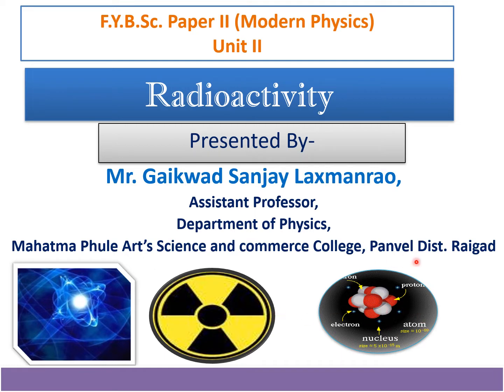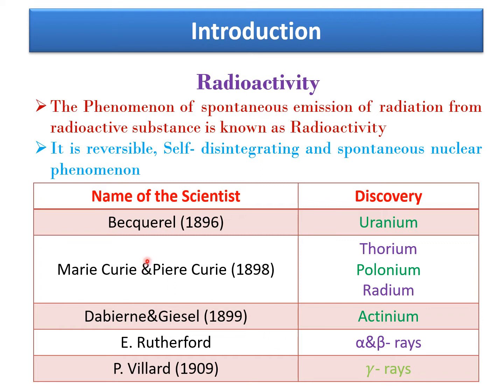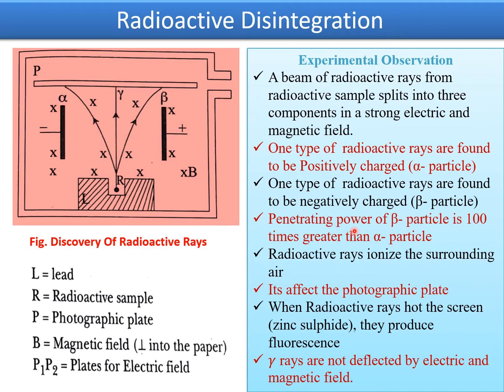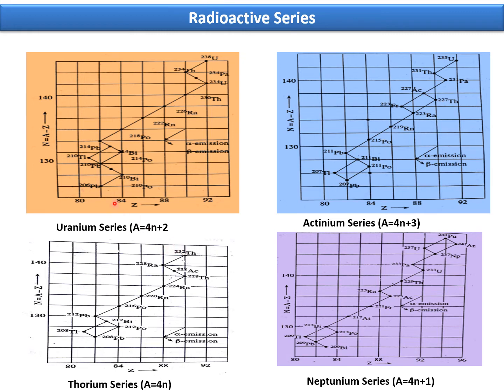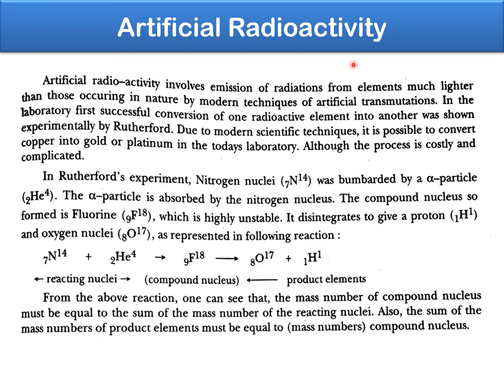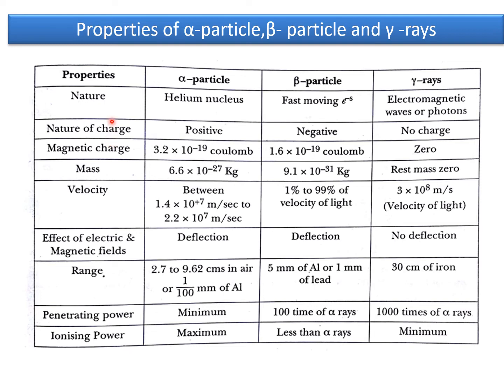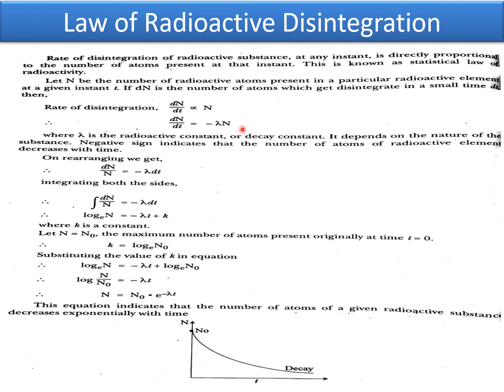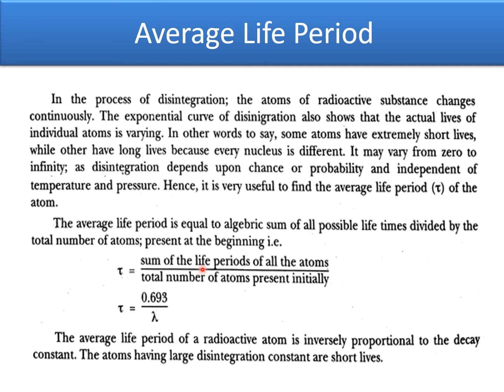Radioactivity: Law of Radioactive decay, half-life, mean life , successive radioactive disint.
Radioactivity: Review of properties of α, β, and γ-rays.
Law of Radioactive decay, half-life and mean life (derivation required), units of radioactivity,
statistical nature of radioactivity, successive radioactive disintegration- A to B to C (stable)
type, natural radioactive series, radioactive equilibriums, artificial radioactivity, determination
of the age of the Earth, Carbon dating, radioisotopes, and its applications, and radiation hazards.